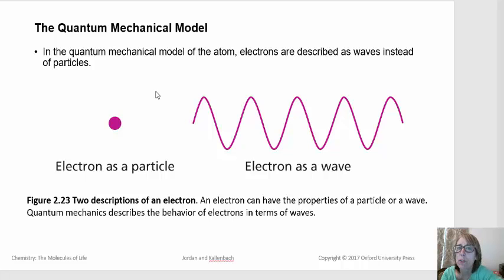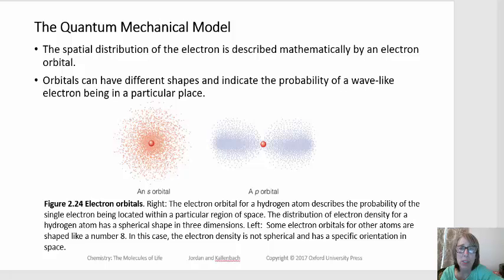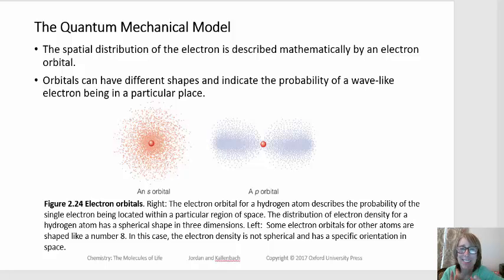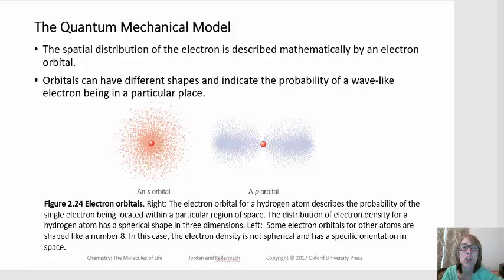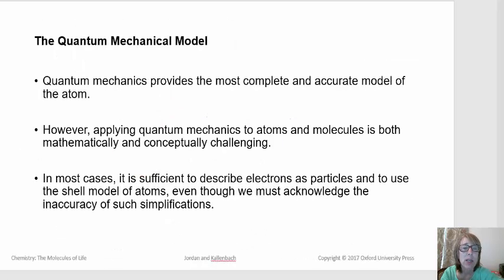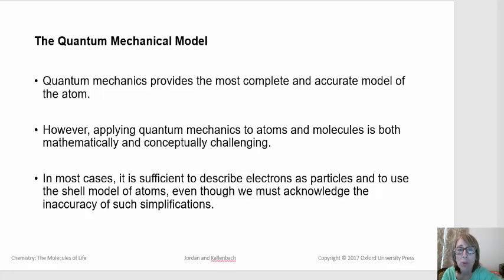CHM 127 019 Chapter 2 4 Quantum Mechanic Model